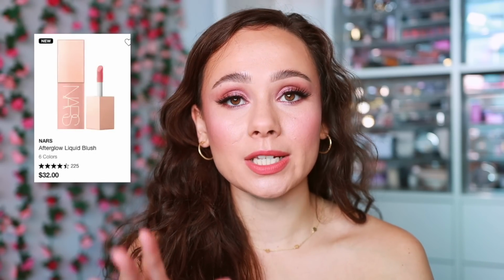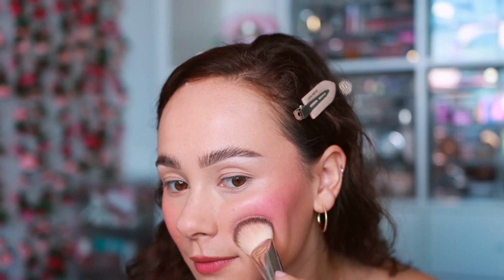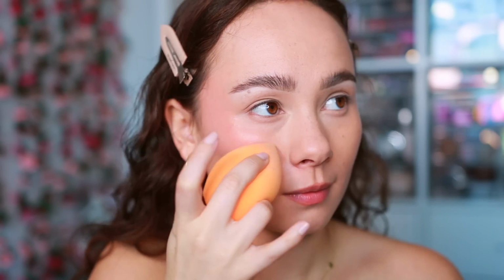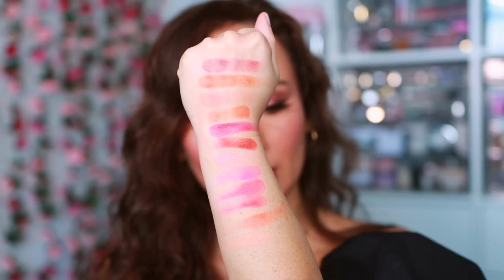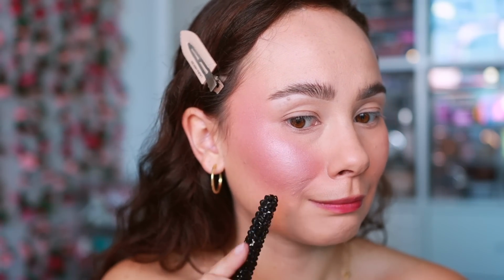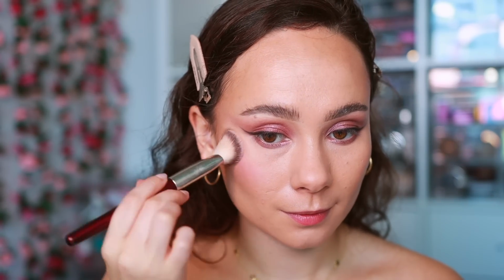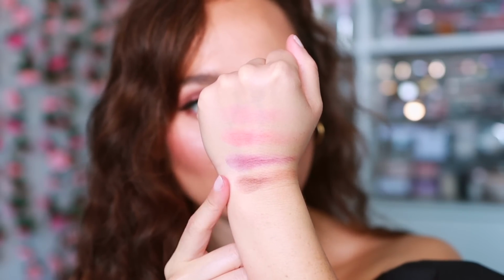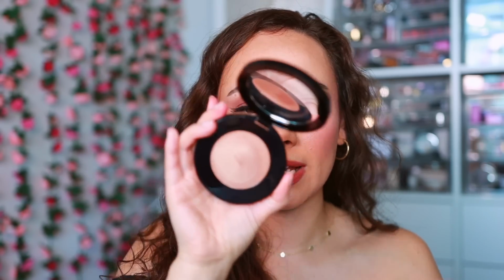RANKING ALL NEW BLUSHES FROM WORST TO BEST!!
//Mentioned (Alphabetical Order)
Charlotte Tilbury Pinkgasm Beauty Wand (Pinkgasm Sunset)
Dior Backstage Rosy Glow Blushes
Makeup By Mario Soft Pop Plumping Blush Veil
NARS Afterglow Liquid Blush
Pat McGrath Labs Legendary Glow Colour Balm
Saie Glow Sculpt

Lancome Teint Idole Ultra Wear Care & Glow (310N)
Natasha Denona HyGlam Concealer (N5)
Glossier Wowder (g8-G10)
Laura Mercier Tinted Moisturizer Bronzer (Sunbeam)
Hourglass Ambient Lighting Palette (Diffused Rose Edit)
Glossier Monochromes Eyeshadow Trio (Heather)
Em Cosmetics Fine Liner Brow Pencil (Light Taupe)
BaeBrow G-Lam Clear Brow Gel
Makeup Forever Artist Color Pencil (Boundless Bisque/Wherever Walnut)
Glossier G-Suit Soft Touch Lip Creme (Curve)